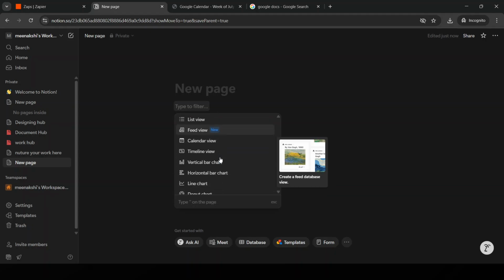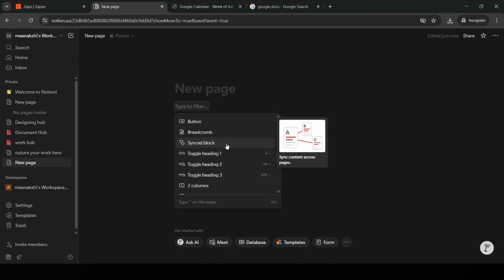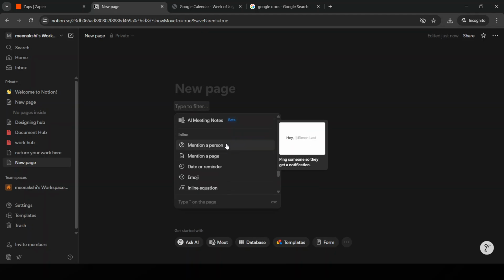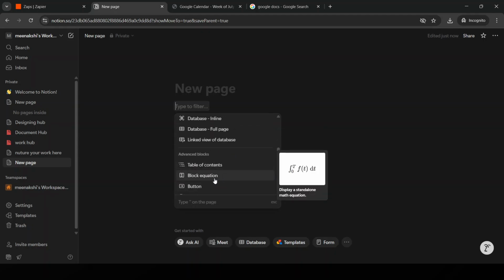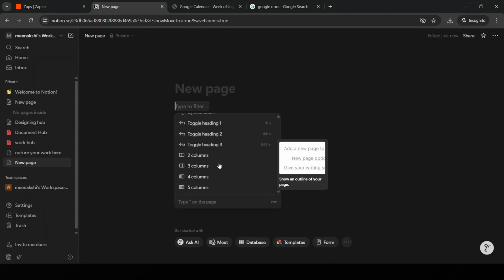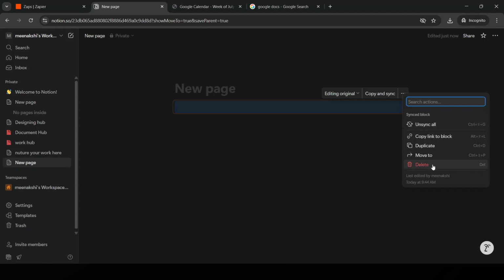How to Indent in Notion 2026 (Step By Step)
Learn How to Indent in Notion in this video.

In This Video, We'll Show You 👇
Notion Indent
Notion Indentation
Indent In Notion
Notion Formatting
Notion Tips
Notion Tutorial
Notion Guide
Notion How To
Notion Blocks
Notion Text Formatting
Notion Markdown
Notion Text Editor
Notion Formatting Tricks
Notion Formatting Guide
Notion Formatting Tutorial
Notion Basics
Notion For Beginners
Notion Workspace
Notion Productivity
Notion Document
Notion Notes
Notion
Notion App
Notion Update
Notion New Features